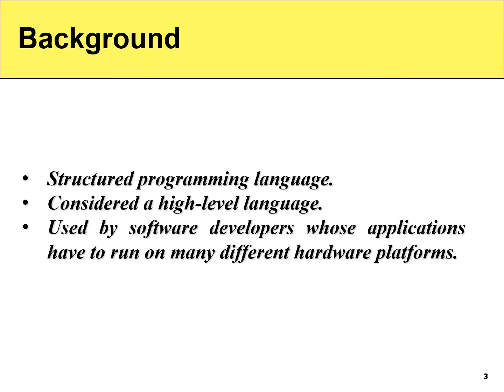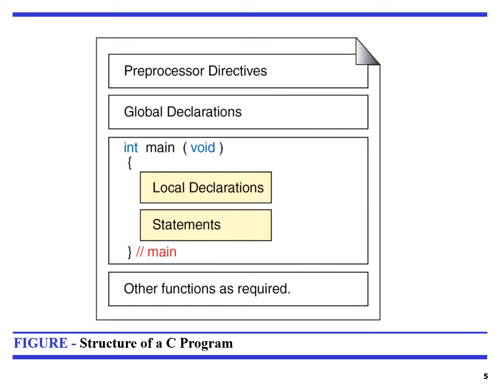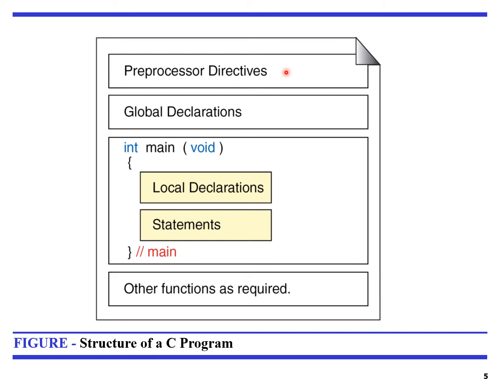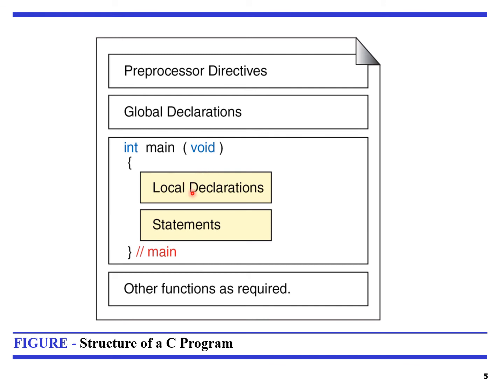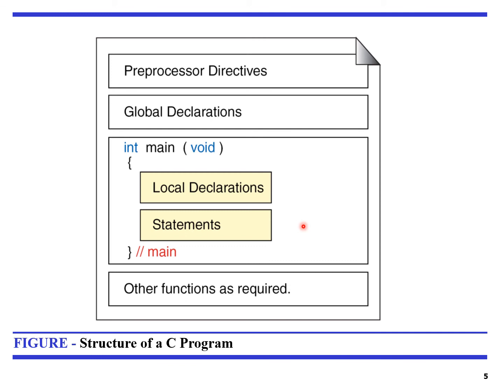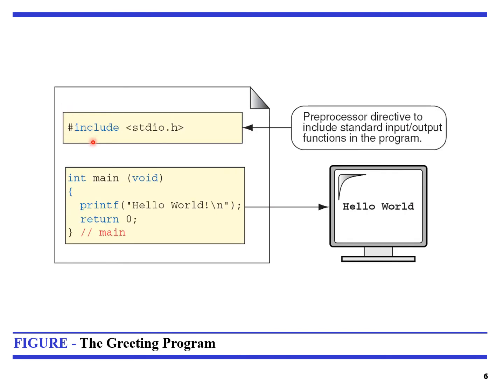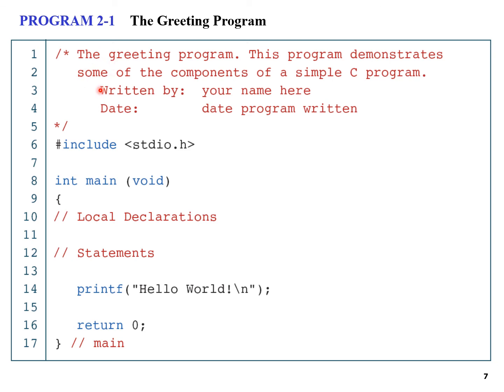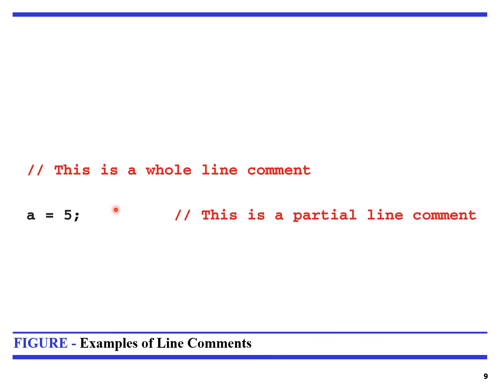Introduction to C Language Part I